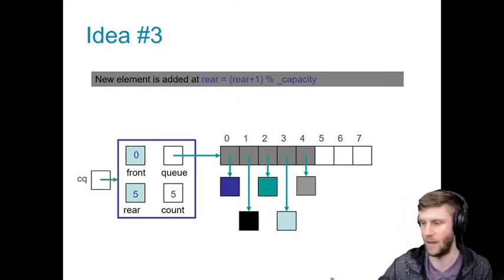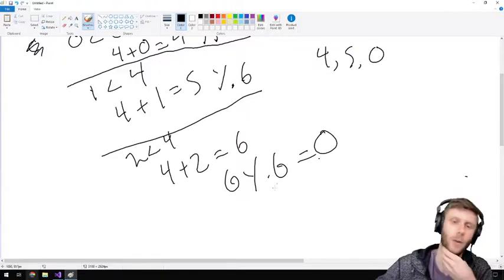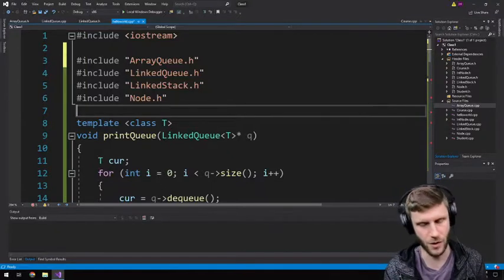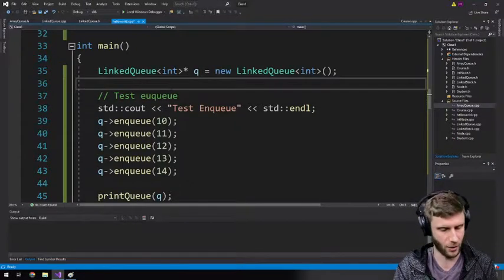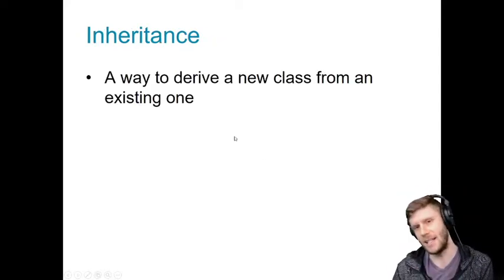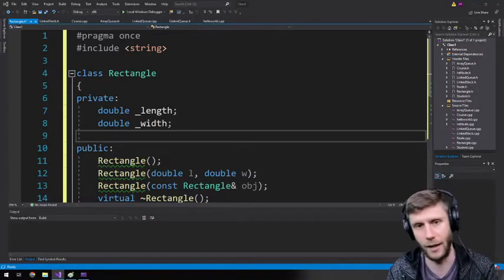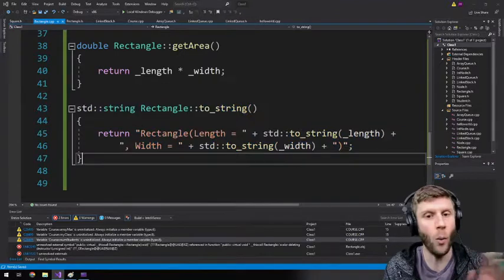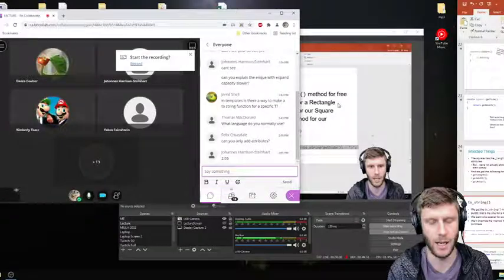CSCI162 --- March 3, 2021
Implementation of ArrayQueue
Started Inheritance